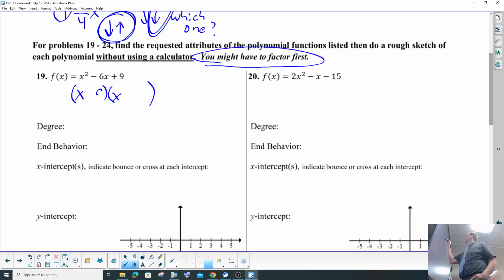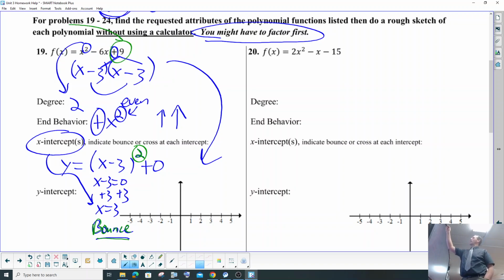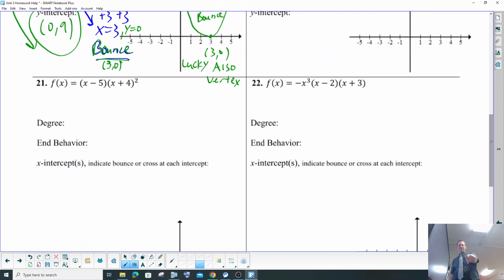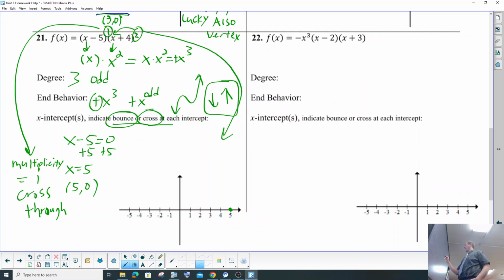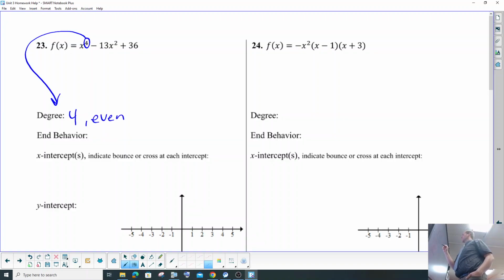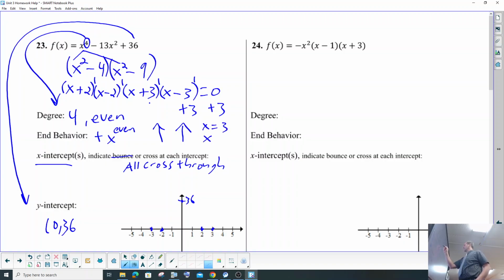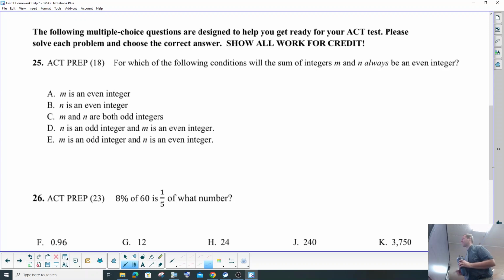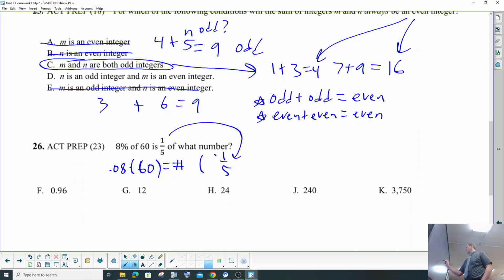Math III Hmwk 3.2 Help video Part 2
Graphing Polynomials with End Behavior and x and y intercepts